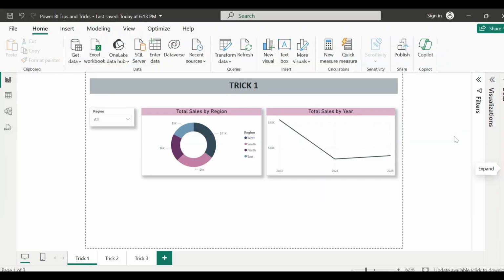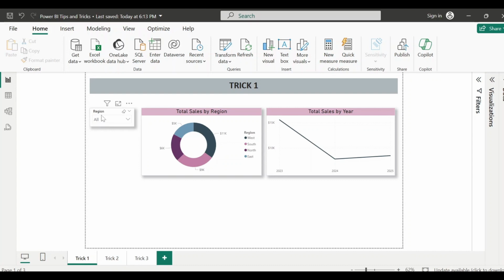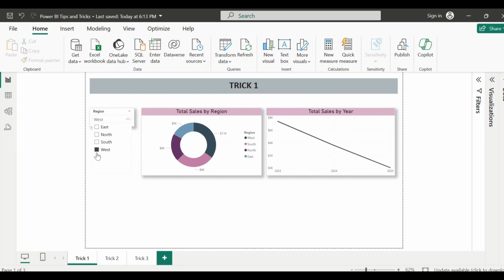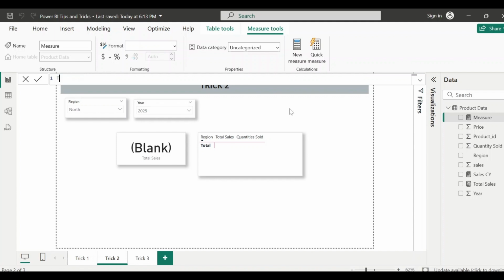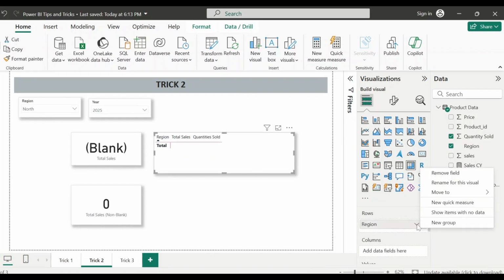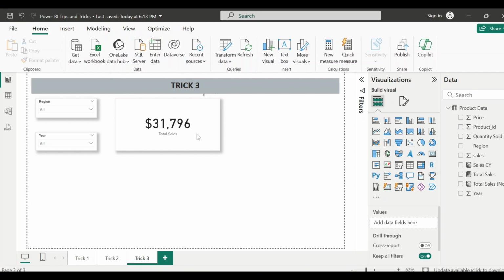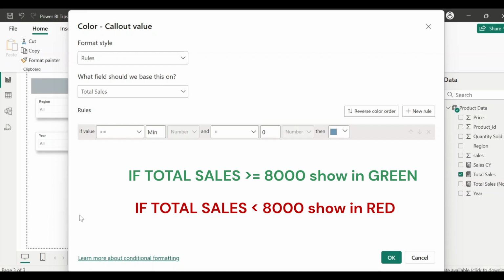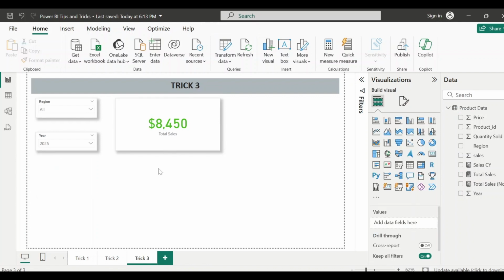3 Useful Power BI Tricks 📊✅ | Power BI Tutorial for Beginners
3 Useful Power BI Tricks | Power BI Tutorial for Beginners

Watch this video to discover 5 must-know Power BI tricks that will help you enhance your dashboard and save time. Perfect for Power BI beginners, these useful tricks are explained with easy examples, showing you techniques you must use to elevate your dashboard and take your analytics skills to the next level!

Trick 1 -

Edit Visual Interactions

Trick - 2

Replace Blank with Zero

Trick - 3

Conditional formatting on Card Visual

Fix Blank Values in Power BI
Coalesce dax in Power BI
How to replace Blank with Zero in Power BI
Change Text Colour based on condition in Power BI
Edit Visual Interaction in Power BI
How to remove interaction on Visual in Power BI
Must know Power BI Tricks
Power BI important Tips and Tricks
PL-300 Certification important topic
PL-300 exam preparation
PL-300 Certification
Microsoft PL 300
PL 300 Exam
dax
Power BI Tool
Power BI Tricks you must know
Dax power bi
Best Power BI Tutorial on Youtube